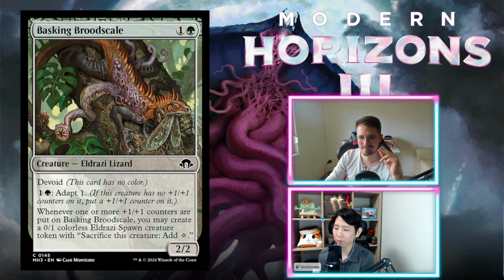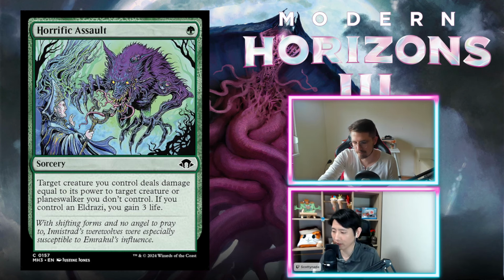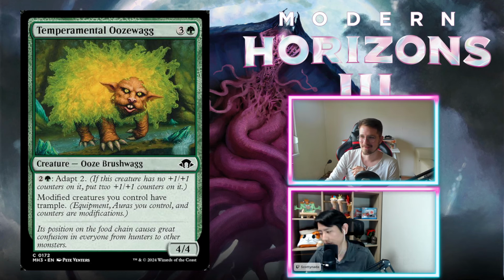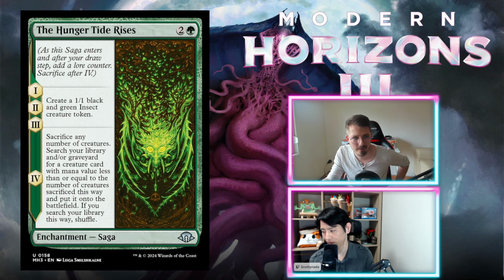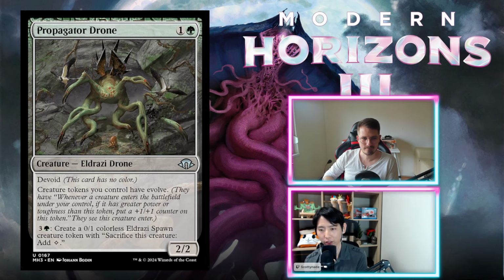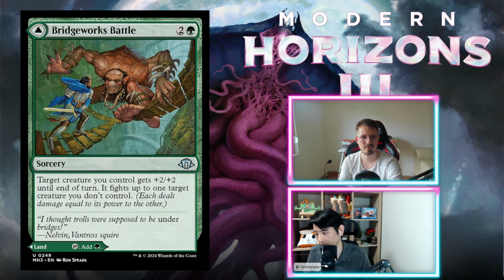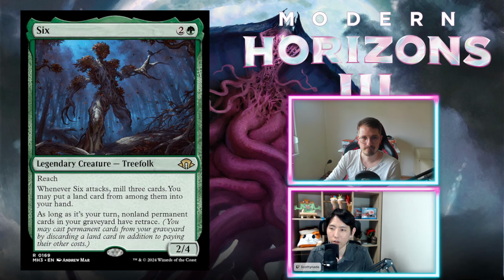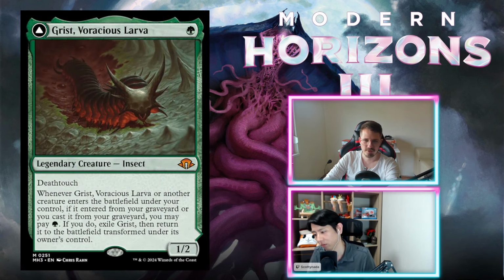MH3 Limited Set Review: Green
Match Timestamps:

I stream limited magic almost daily on twitch.

Art of Draft is Magic: The Gathering weekly podcast with a focus on Limited MTG. Improve your drafting, deckbuilding and gameplay with Luka (Justlolaman) and Kyle (TheHamTV) who sport some of the highest winrates and monthly finishes in the world.

If you are interested in getting better at magic and learning from someone who ends up top 10 mythic most months, I offer coaching on metafy.